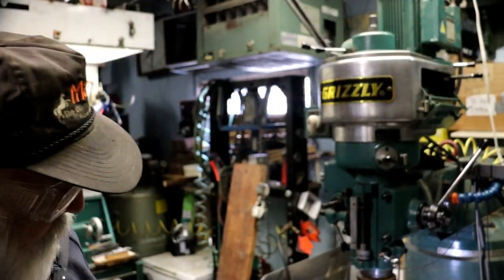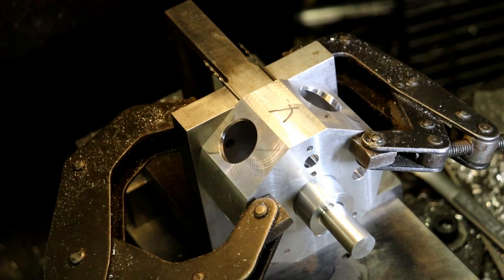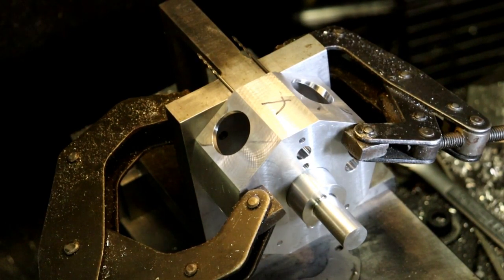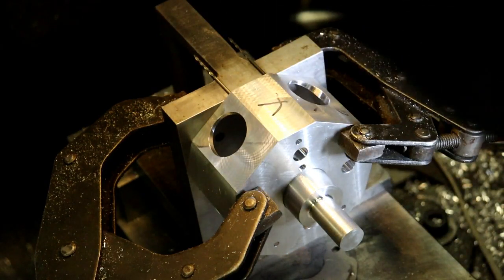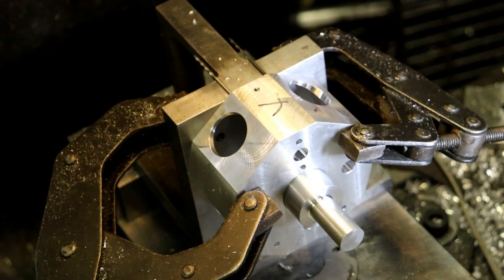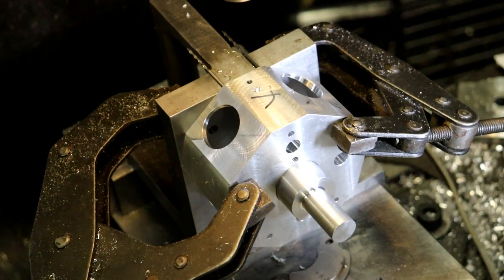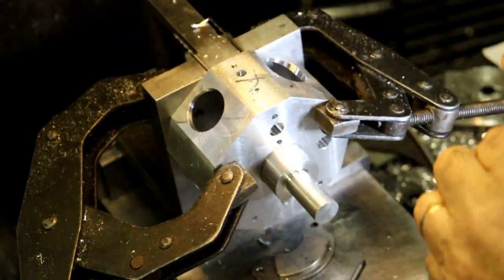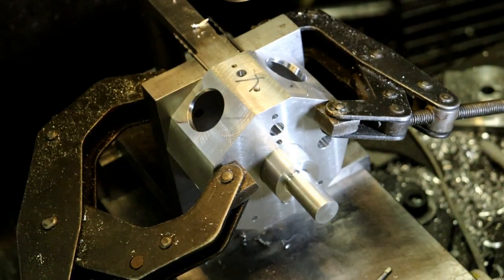5 cylinder radial engine crank case 8